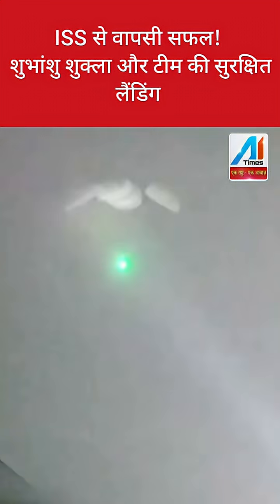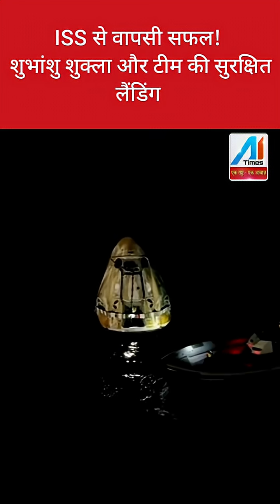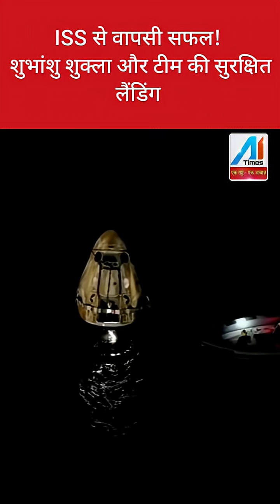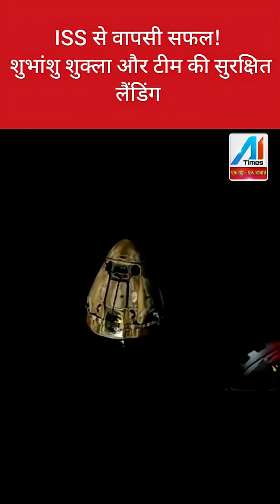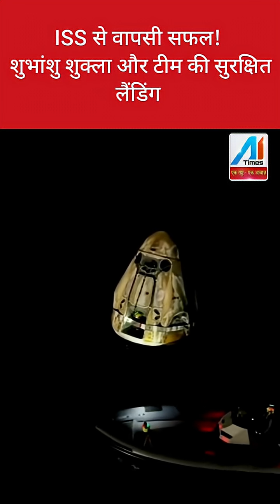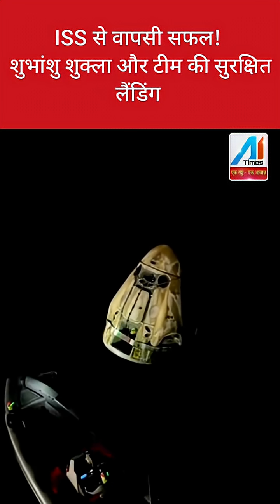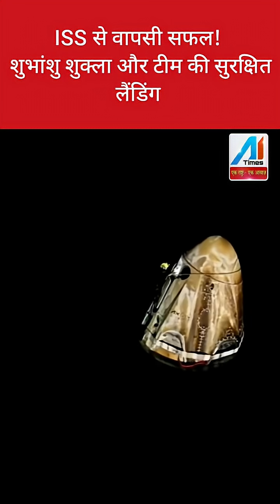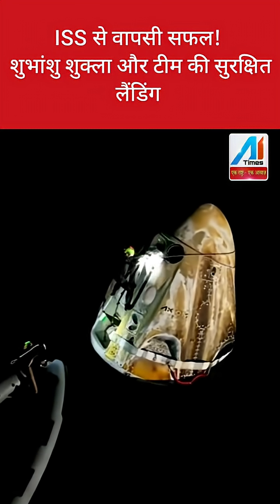Axiom-4 मिशन की वापसी | ग्रुप कैप्टन शुभांशु शुक्ला और टीम ISS से सफलतापूर्वक लौटे